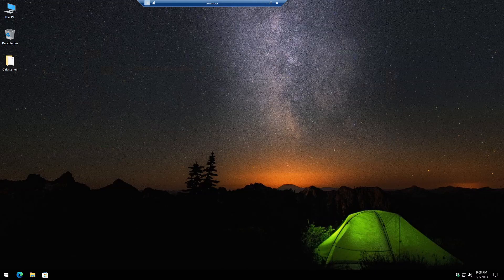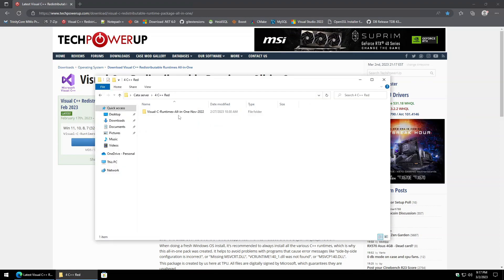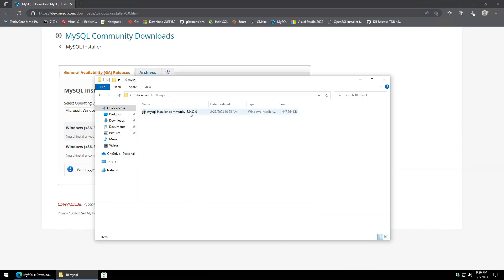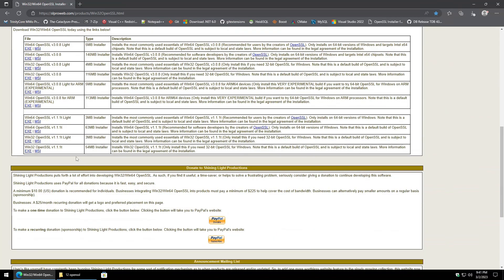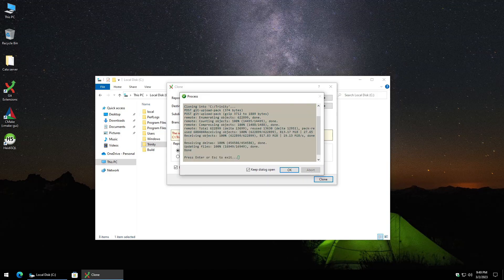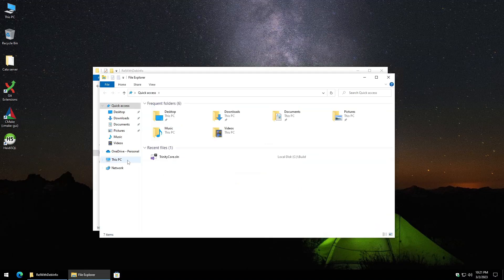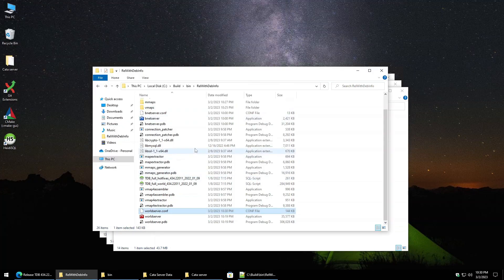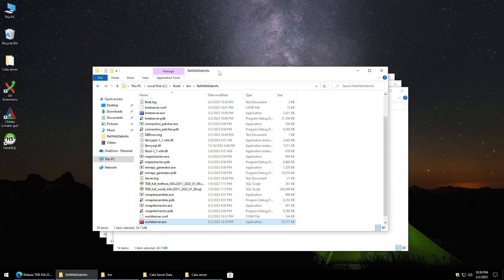How to Create Your Own Windows Based 4.3.4 WoW Cataclysm Server [2024]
How to create your very own Windows based World of Warcraft Cataclysm server from start to finish. This will be running patch version 4.3.4 and we’re going to be utilizing The Cataclysm Preservation WoW Project.

If you need help installing Windows 10 before you get started check out my how to guide on Windows 10 from start to finish below:

If you need help installing Windows 11 before you get started check out my how to guide on Windows 11 from start to finish below:

Environmental Variable Section:
BOOST_ROOT           C:\local\boost_1_81_0

0:00 Intro
0:29 OS/Hardware Requirements
0:57 Software Prerequisites
1:42 Installing 7-Zip
2:12 Installing Git
3:01 Installing .NET 6.0.x Desktop Runtimes
3:24 Installing C++ Redistributable Runtimes
3:58 Installing Git Extensions
4:26 Installing Boost
4:59 Installing CMake
5:37 Installing Notepad++
6:18 Installing HeidiSQL
6:54 Installing MySQL 8.0.x
8:46 Installing Visual Studio 2022 Community Edition
10:33 Installing OpenSSL 1.1.1
11:30 Adjusting Environmental Variables
12:57 Creating Trinity and Build Folders
13:27 Cloning Source Code from Github
14:33 Creating VS Solution File in CMake
15:54 Compiling in Visual Studio 2022
17:06 Jumping into the Build Bin Folder
17:26 Copying Over libmysql.dll
18:14 Copying Over libcrypto-1_1-x64.dll and libssl-1_1-x64.dll
18:35 Copying cameras,dbc, maps, mmaps, and vmaps
19:06 Copying World and Hotfix DB Scripts
20:05 Remove .dist from the Conf Files
20:34 Editing Worldserver and Bnetserver Conf files
22:11 Starting Worldserver to Populate Databases
23:49 Starting Bnetserver and Worldserver to Test
24:40 Adjusting realmlist Table in HeidiSQL
26:34 Starting Bnetserver and Worldserver to Test Again After the Changes
27:04 How to Create an Account on the Server
27:54 Closing Comments